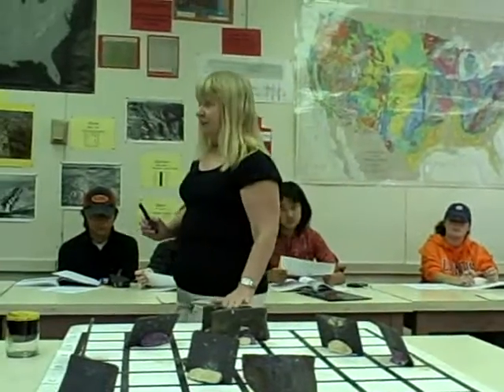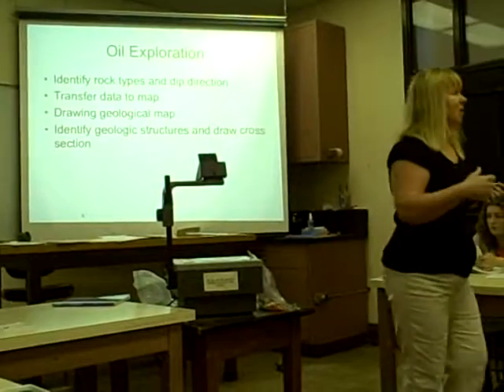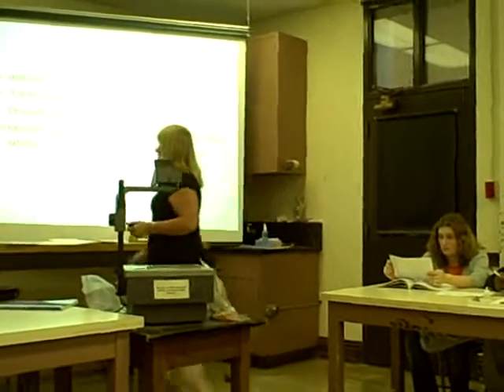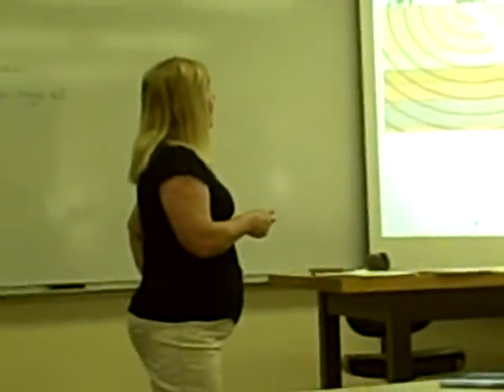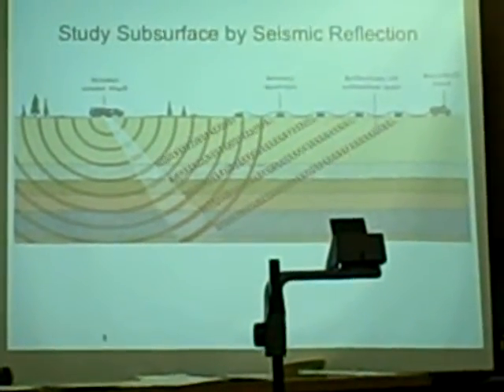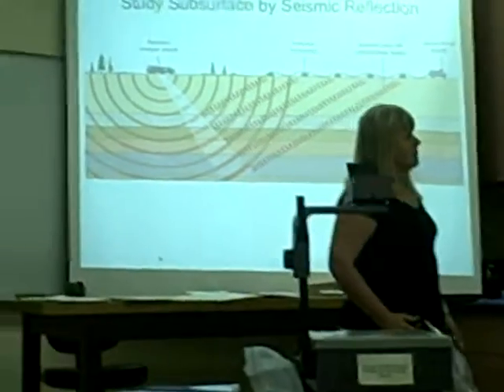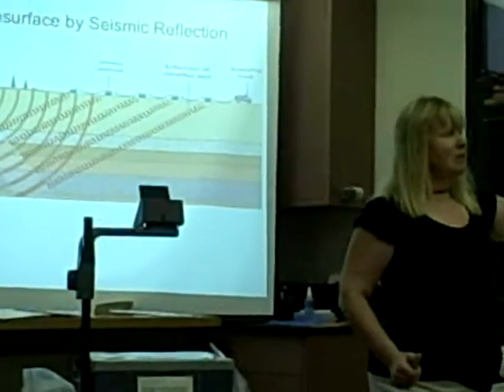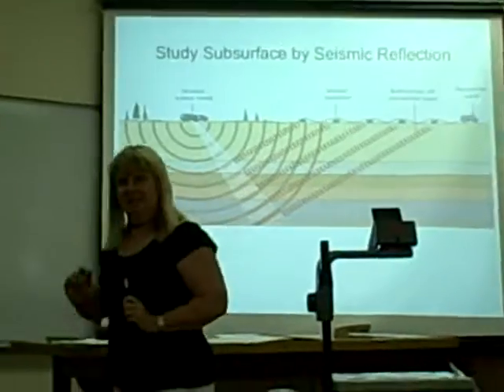Illinois Bloggers - Beni - Geology Class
Beni takes her camera to a Geology class and films a small part of a lecture.